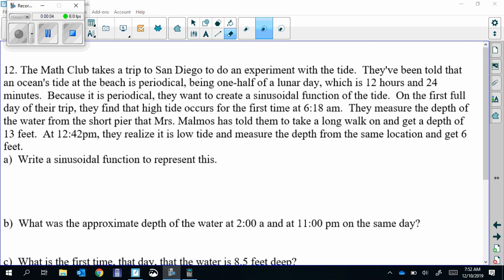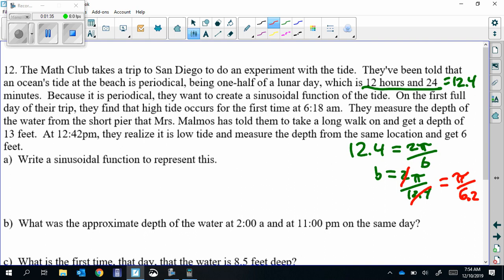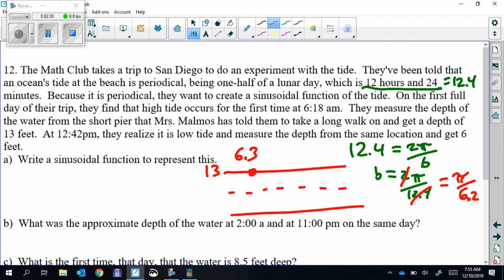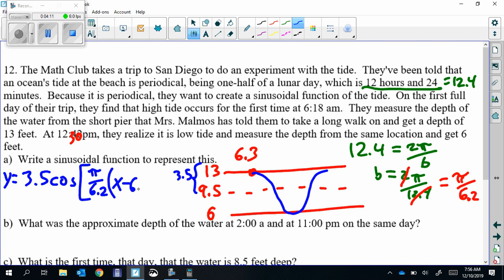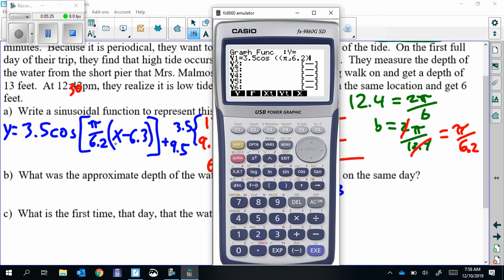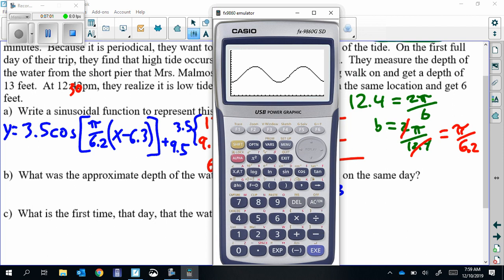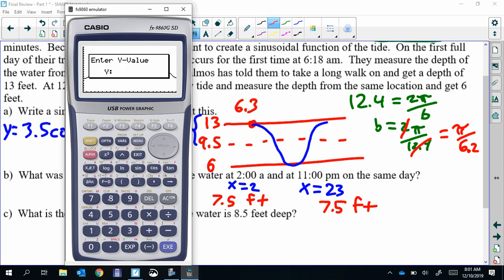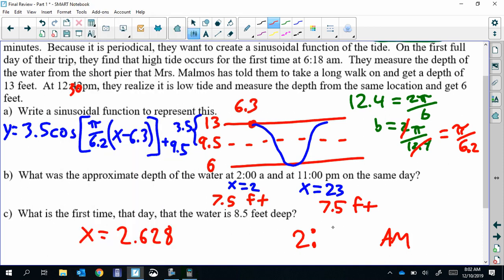Pre Calculus Final Part 1 12